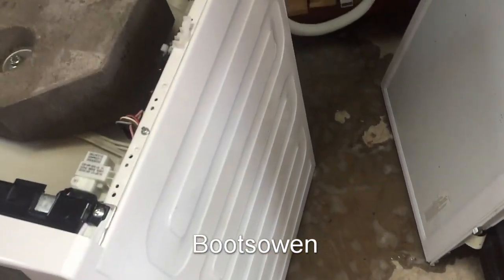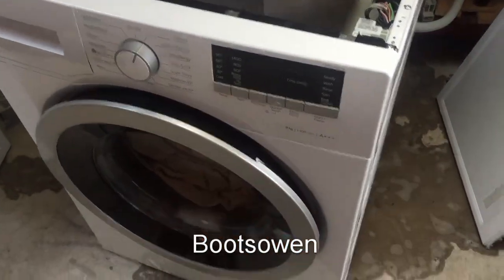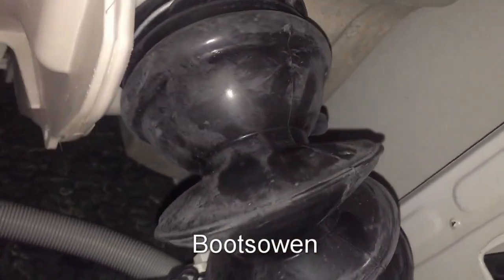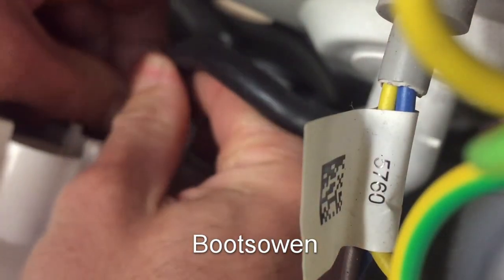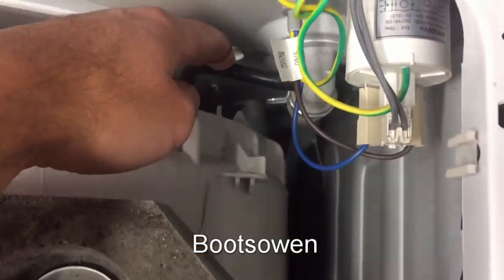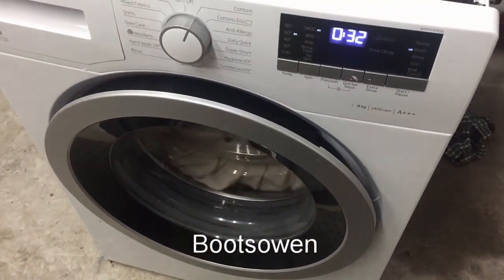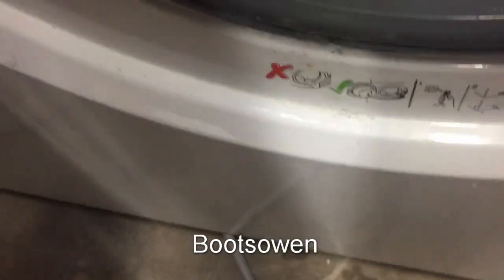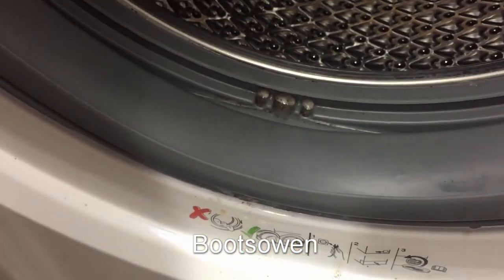Beko leaking everywhere! How I fixed it: Beko WX842430W washing machine